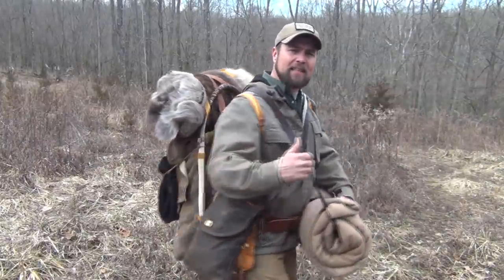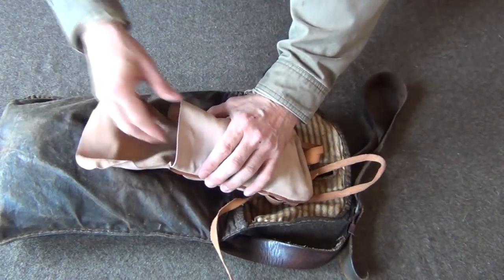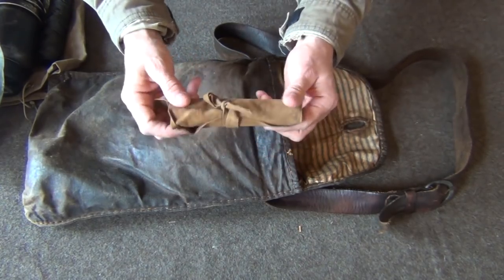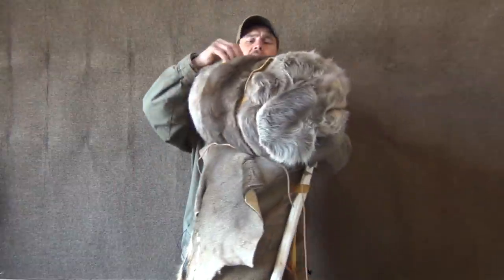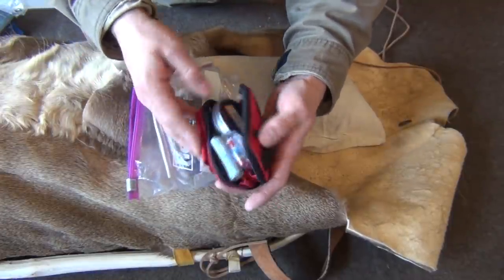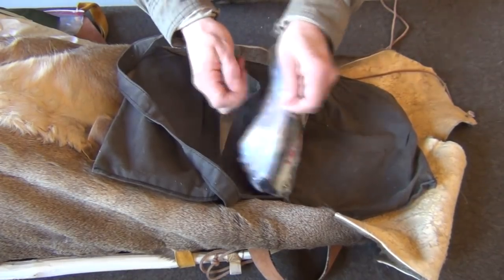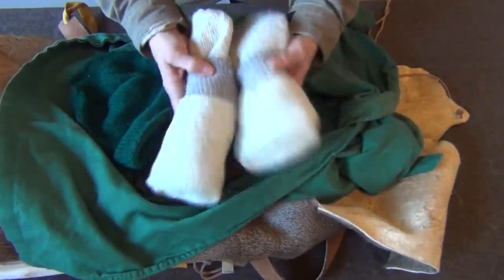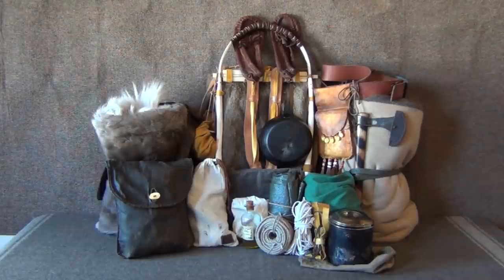Winter Survival Primitive Backpack Gear Load Out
This is the Winter Survival load out for the Primitive Backpack. I take you step by step through the gear as well as giving my rationale for certain pieces, why I carried such gear and how it performed.